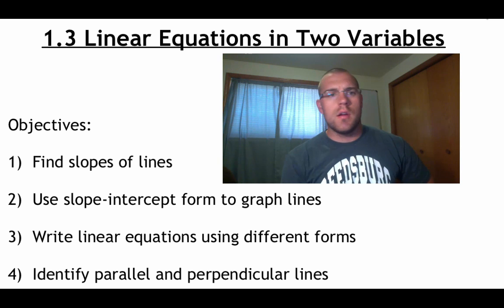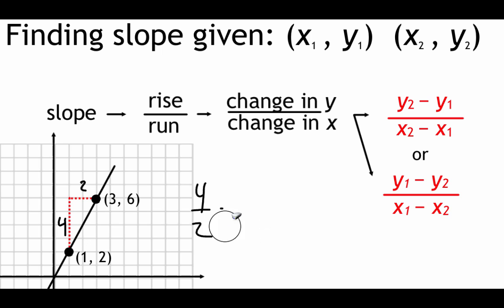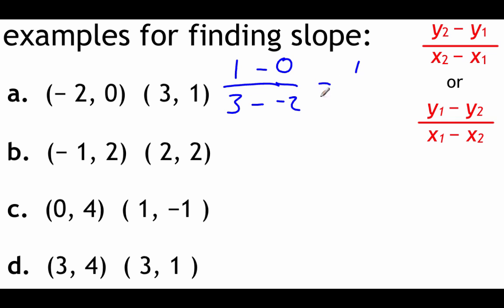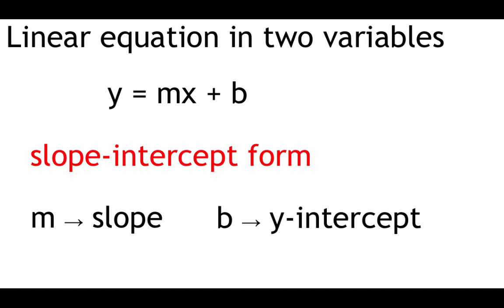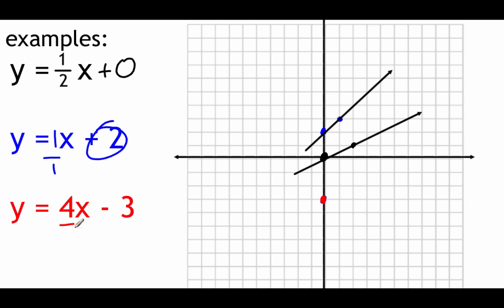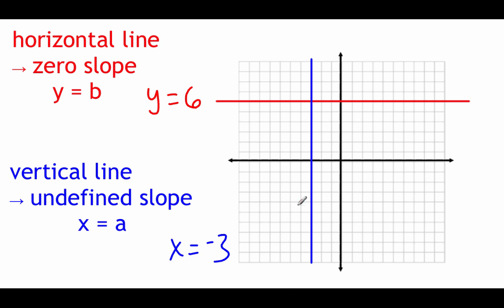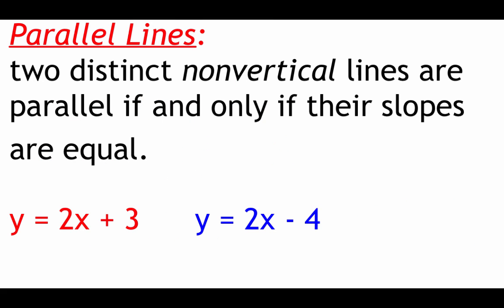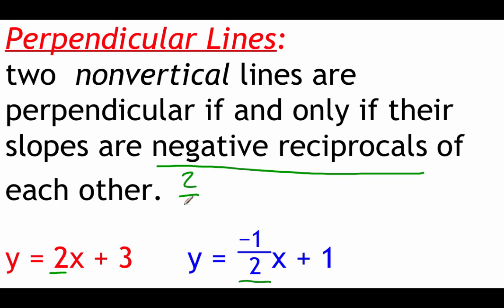Pre-Calculus 1.3: Linear Equations in Two Variables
Objectives:
1) Find slopes of lines  2)  Use slope-intercept form to graph lines  3)  Write linear equations using different forms  4)  Identify parallel and perpendicular lines